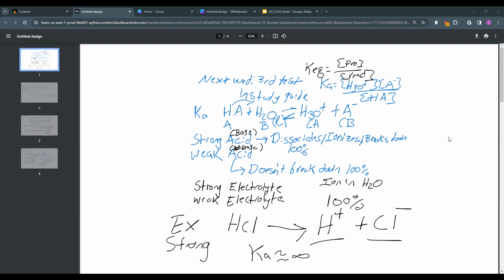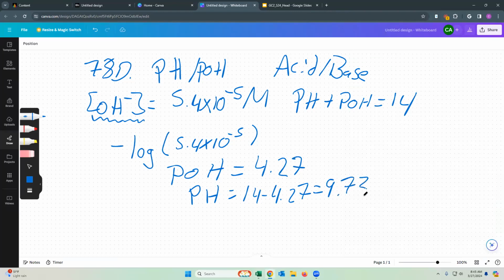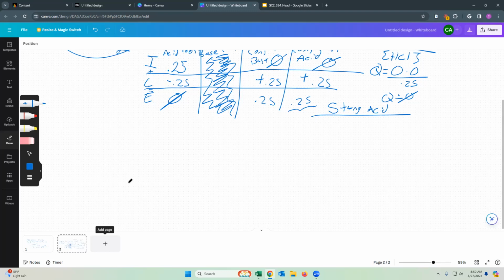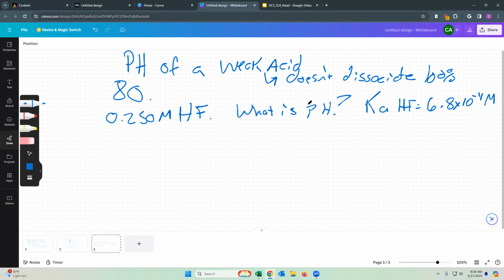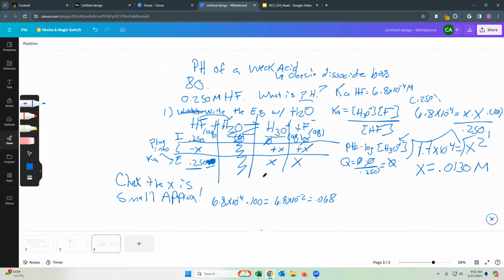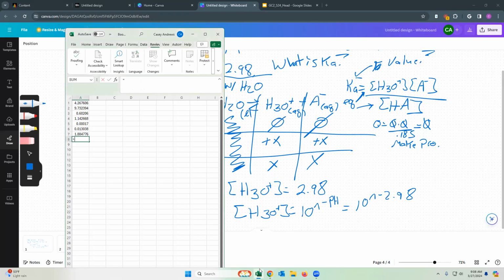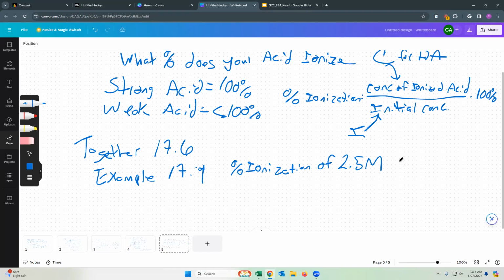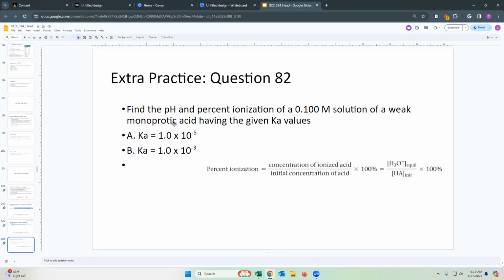General Chemistry 2: 3-27 Lecture. Strong and Weak Acids pH. Percent Ionization